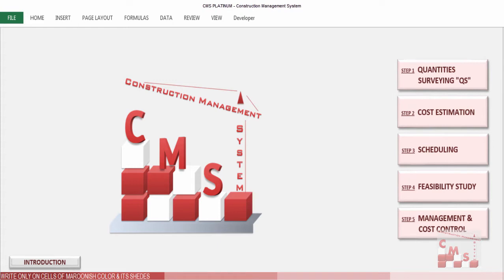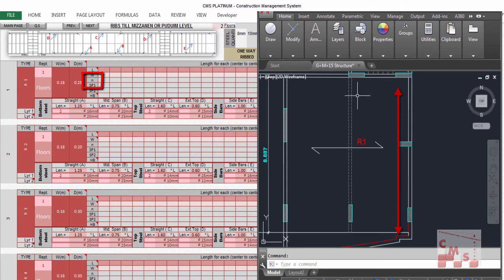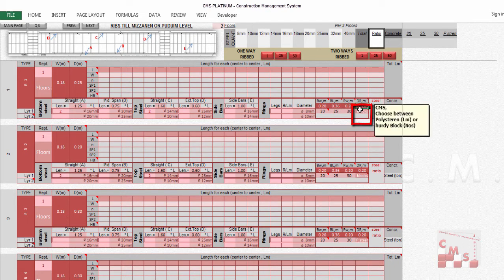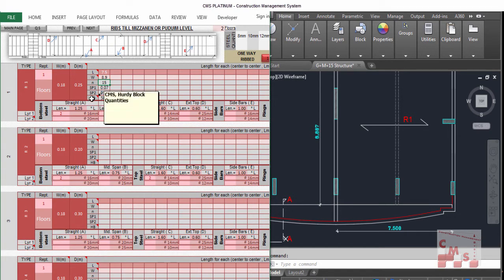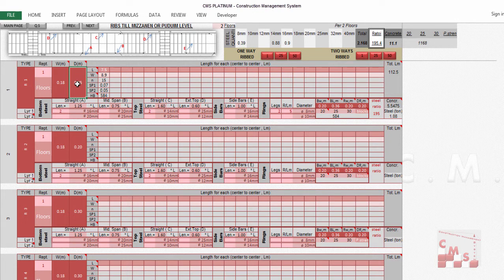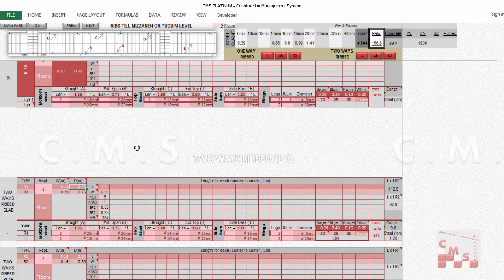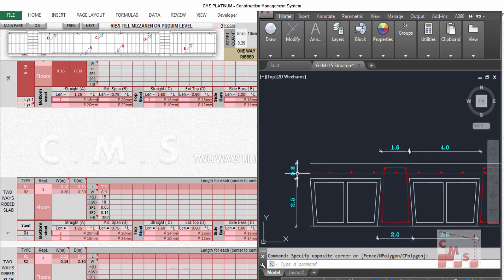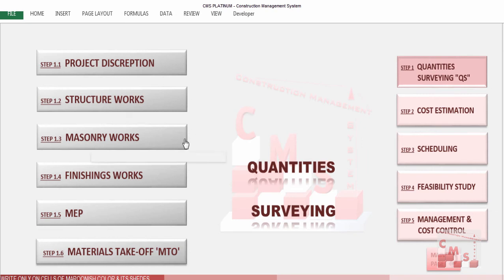12 How to make detailed Quantities Surveying for RIBBED SLABS in 3 seconds by CMS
CMS Is A Tool For Construction Projects Quantities Surveying, Cost Engineering & Schedule Management to Implement An Accurate & Rapid Results.

How to make Quantities Surveying for RIBBED SLABS